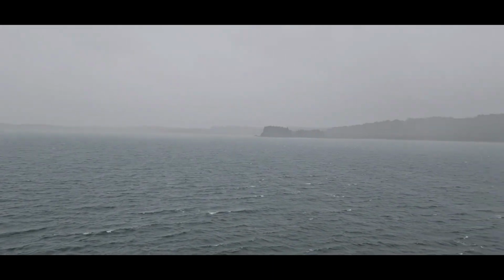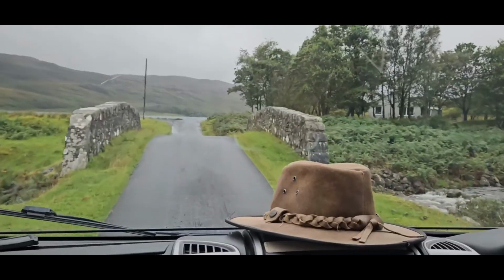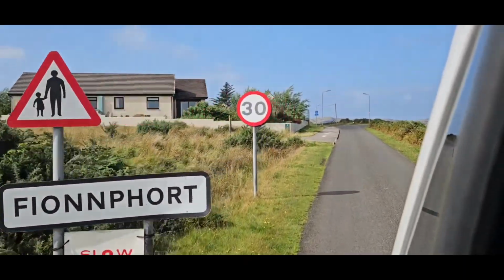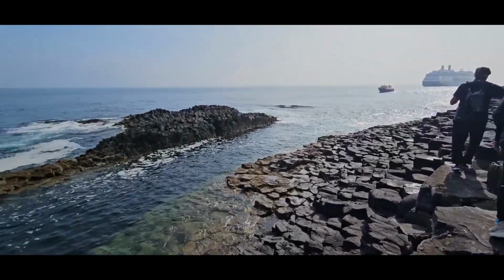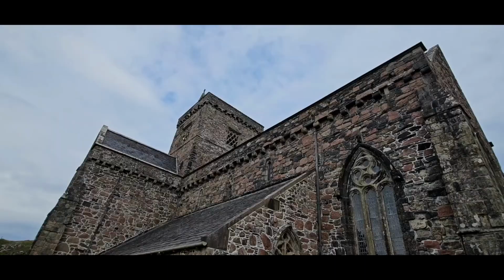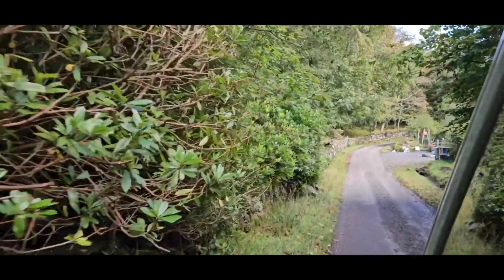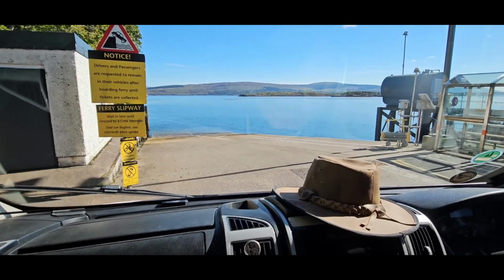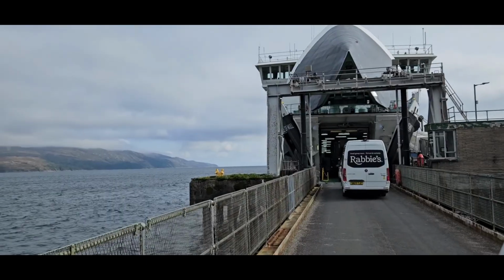Discover the delights of the Isle of Mull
The Inner Hebrides are a much understated part of Scotland, with people choosing the crazy busy NC500 or Loch Lommond instead. As part of our Schengen Sentence tour of Summer 2024, we took a trip up to the west coast to explore some of the islands. Back in the days, we had taken over our blaze orange MG over to Arran and Islay, then our motorhome in Autumn of 2021 we were amazed by the beauty of the Isle of Skye. So we just knew we needed to do more of these idyllic islands, of which there are 79 in total.

Mull is the second largest of the archipelago, after Skye and despite rubbish weather we persevered and hoped that we could get enough of a snap shot. As it happened we ended up staying two weeks and covered 200 miles. Come with us as we show you around this green and pleasant land.

For more information on tours in the UK and across Europe and the world, check out